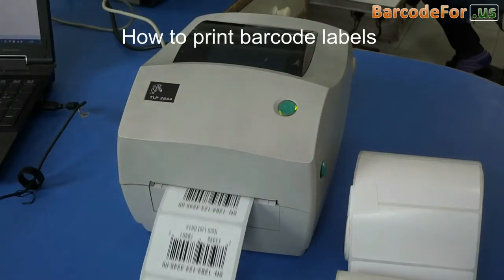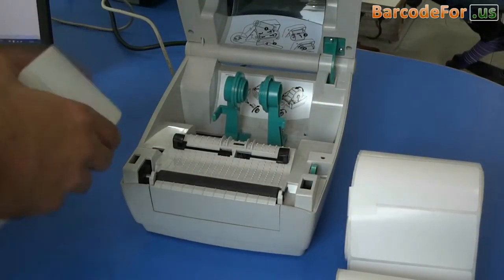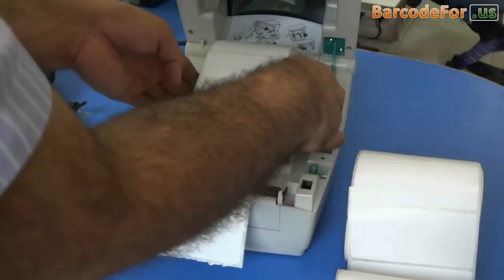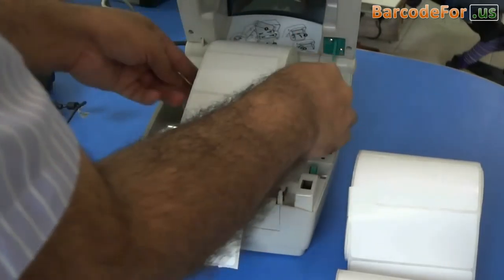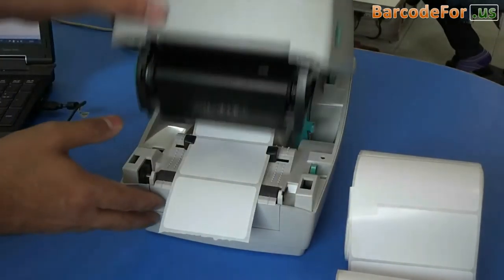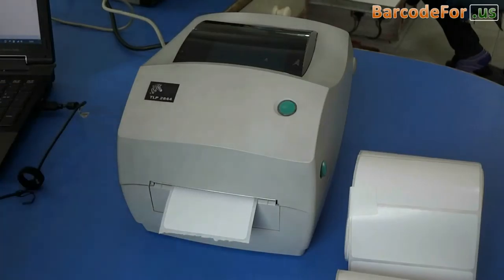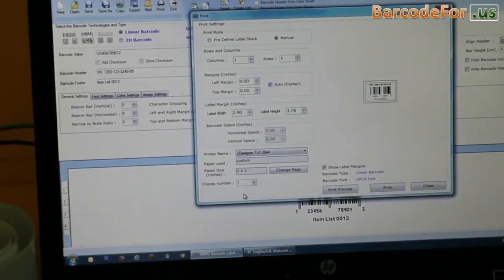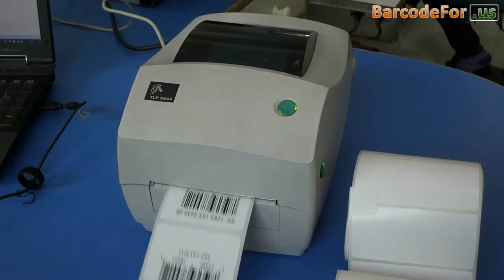How to Print Barcode Labels using Thermal Printer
In this demonstrative video you will learn how to print barcode labels using thermal printer. Application supports all major types of rolls available in the market. User can create barcode labels for different types of industries.